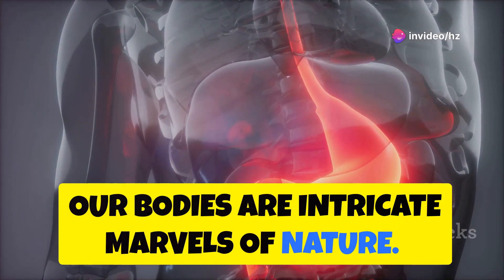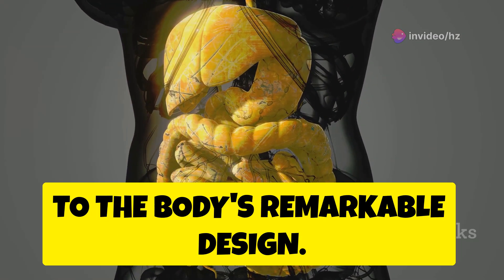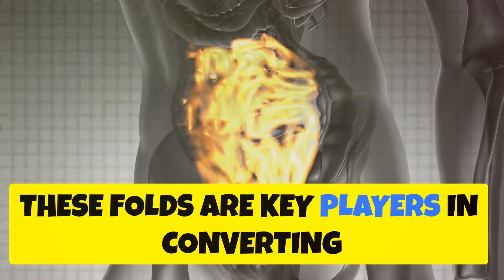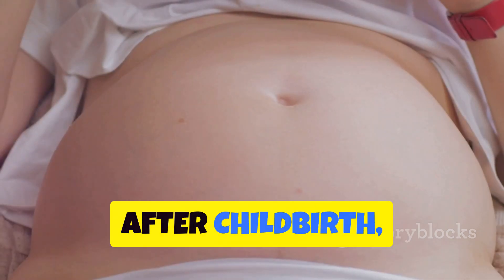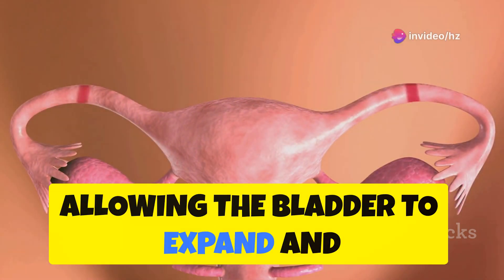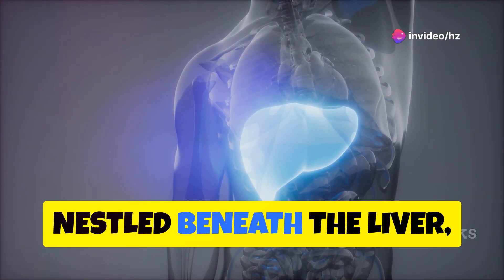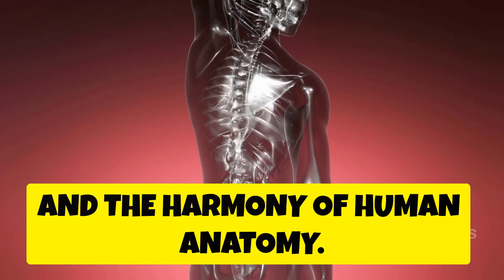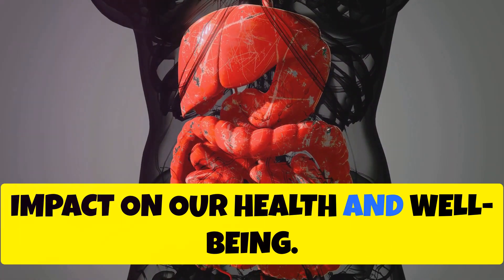what is rugae? How aging can affect the vagina? Rectum, Bladder and gallbladder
Rugae refers to the prominent ridges or folds in the mucous membrane lining the stomach, bladder, and some other organs.
In the stomach, gastric rugae are prominent folds in the mucosal lining. Rugae are highly elastic and can stretch to accommodate varying amounts of content. When the stomach is empty, the rugae provide the lining with a pleated appearance. As the stomach fills with food and expands, the rugae unfold and can increase the surface area of the stomach by up to four times.
Rugae play a crucial role in digestion. The folds of tissue increase the surface area of the stomach lining and create turbulence in the stomach, allowing for more efficient contact between food and digestive enzymes that are secreted by the stomach lining, promoting the breakdown of food into smaller, absorbable molecules. This mixing is essential for digestion to occur.
Furthermore, the rugae folds create a maze-like structure that food must pass through to exit the stomach. This slows down the passage of food, which allows for more time for digestion to occur.
The vaginal walls do indeed have folds, and these folds contribute to the unique anatomy and function of the vagina. The folds of tissue help to trap moisture and create a lubricating surface, which can facilitate sexual intercourse and help to protect the vaginal lining from irritation. Additionally, the rugae provide elasticity and the ability to stretch during activities such as sexual intercourse and childbirth.
The stretching and pressure exerted on the vaginal walls during delivery can cause temporary disappearance of vaginal rugae. However, after childbirth, the vaginal tissues can undergo a healing process and start to reappear at 3rd post-partum week.
With age, the production of estrogen decreases, which can lead to a thinning of the vaginal walls and a loss of vaginal rugae. This can make the vagina feel less elastic and more sensitive to pain.
Rugae are also present in the bladder, contributing to its ability to expand and contract as it fills with and empties urine. This helps the bladder store urine effectively.
The tissue folds help maximize the contact between the urine and the bladder wall, allowing for efficient reabsorption of water and electrolytes. This is particularly important in maintaining fluid balance and preventing dehydration.